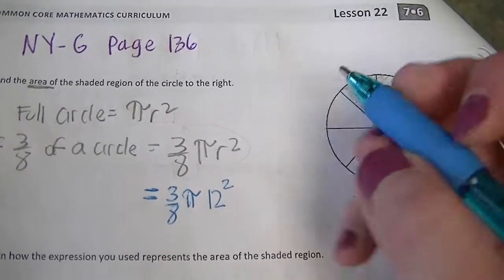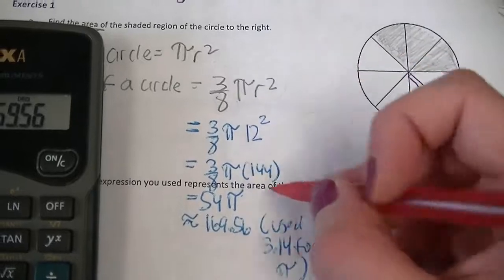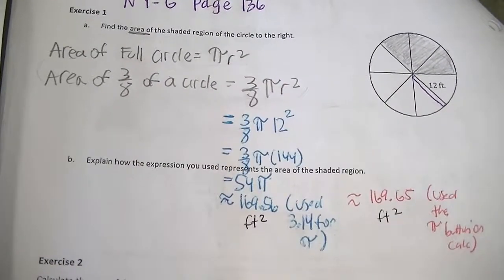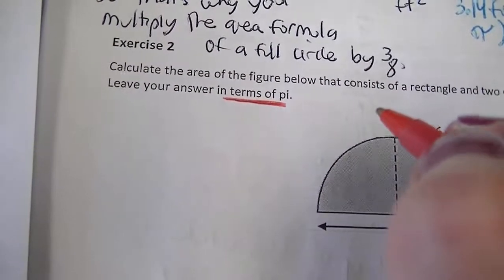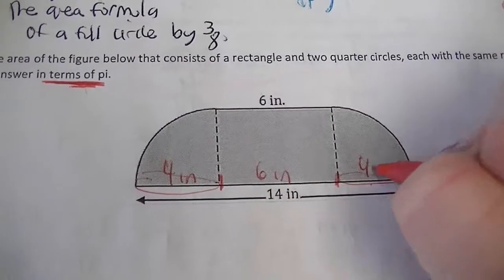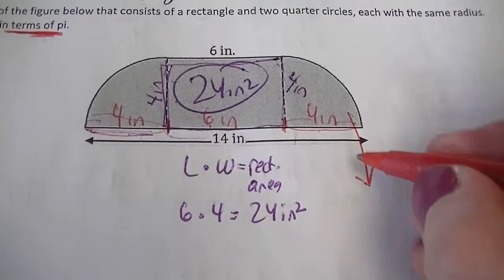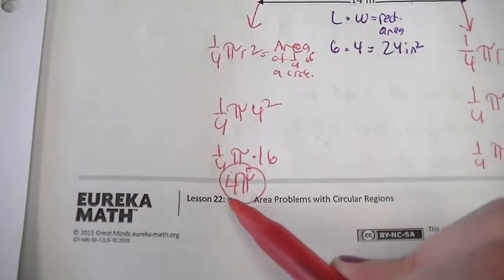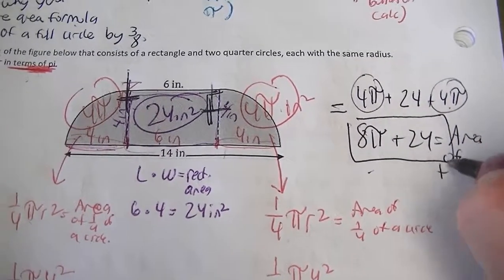NY-G Page 136